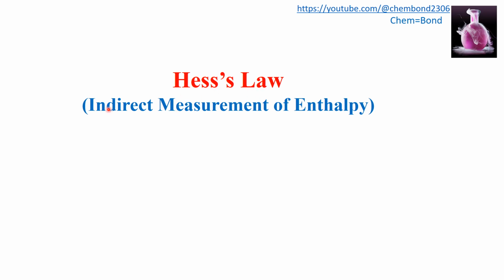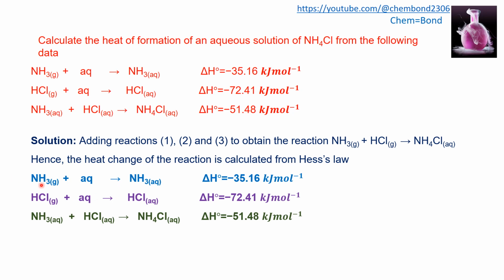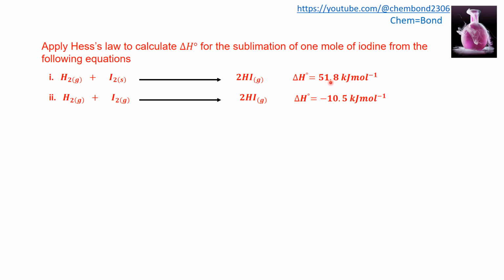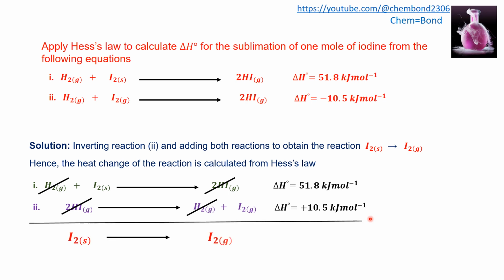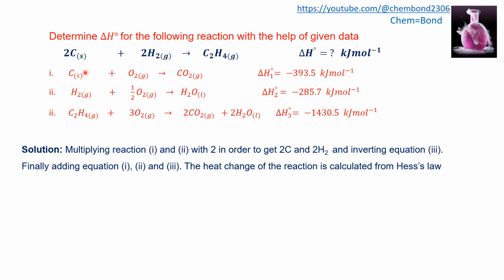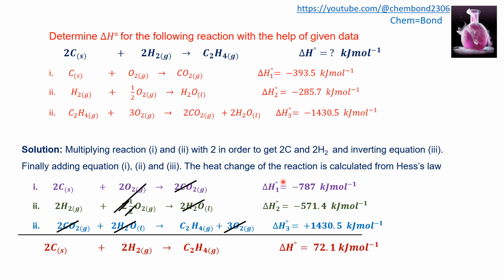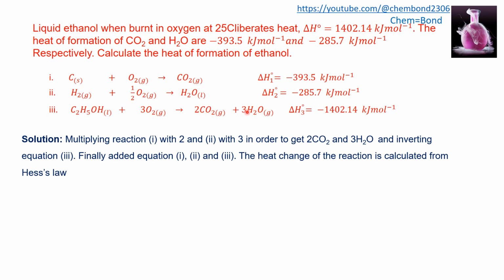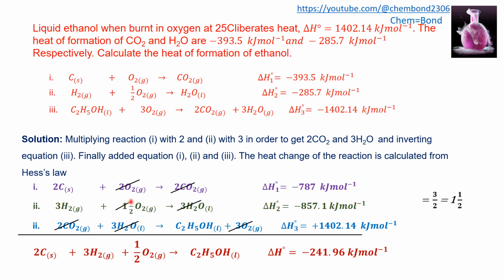Hess's law of constant heat summation (Part II), solved numerical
this video will cover solved numerical and its detailed explanation on Hess's law of constant heat summation